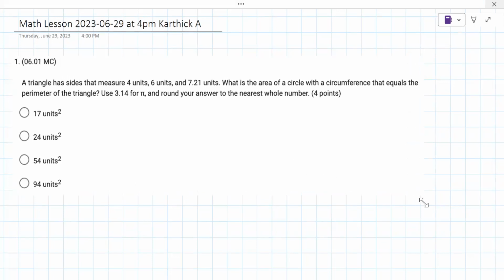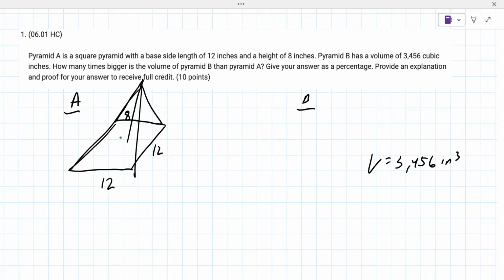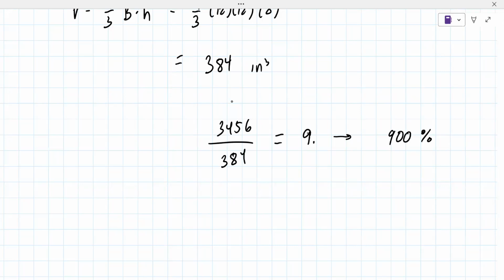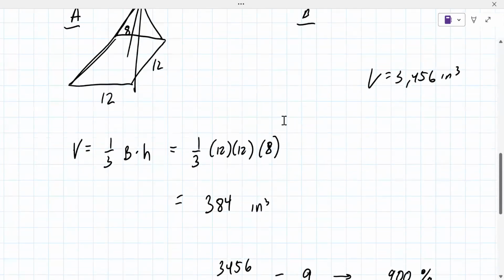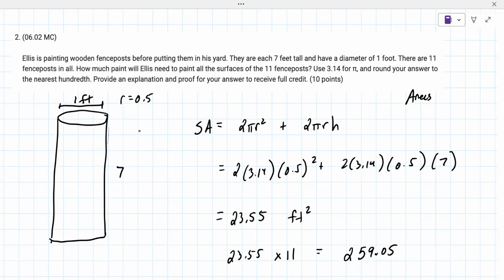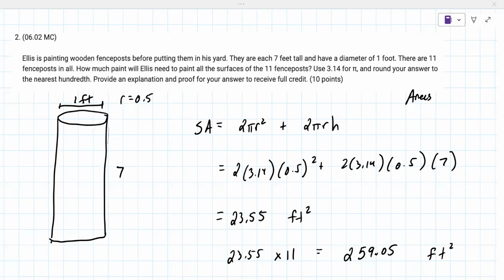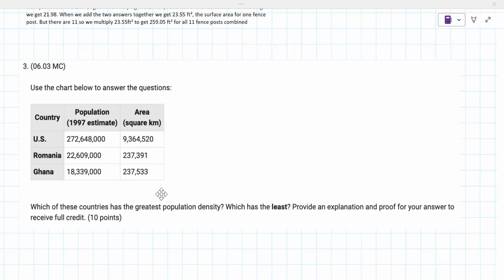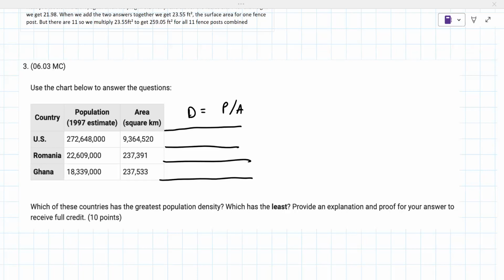High School Geometry Lesson [2023-06-29 at 4pm MST Karthick A]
This lesson covered topics in Geometry including volumes.